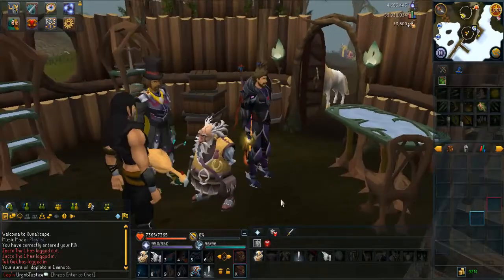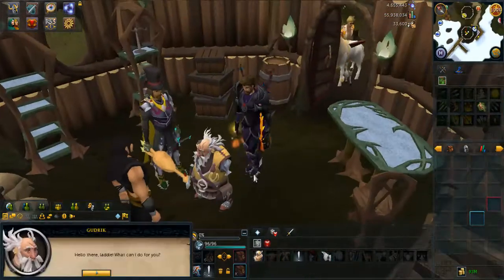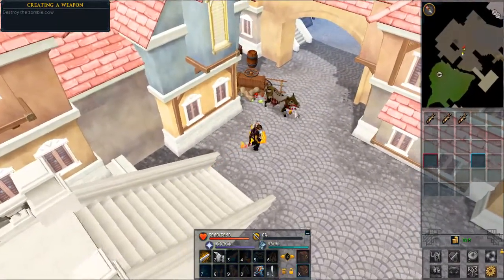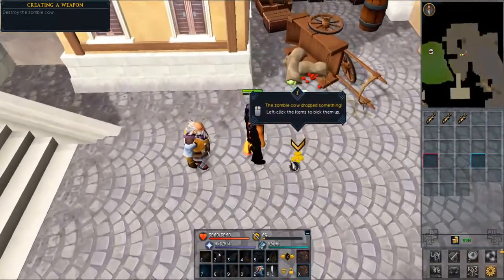Journey to Ashdale, Coinshare Update and Patches I RuneScape Nov 2013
Journey to Ashdale, Coinshare Update and Patches I RuneScape Nov 2013. Absolute stunning graphics. Is this a sign of what is to come?

I forgot to mention, coinshare does not have a huge effect on my playstyle as I always PvM with trusted friends. FFA+Split. My clan has a ranking system based on gear set-ups and trust.